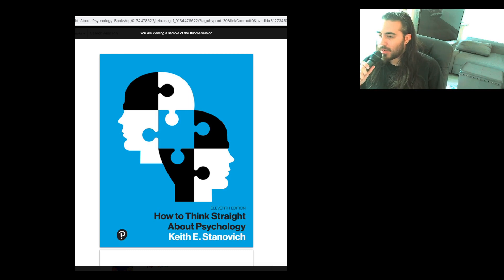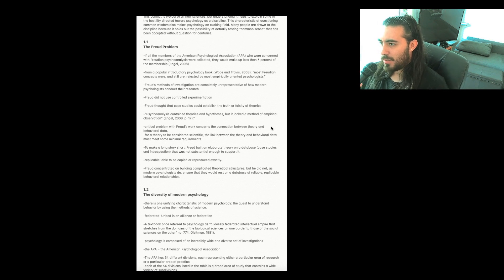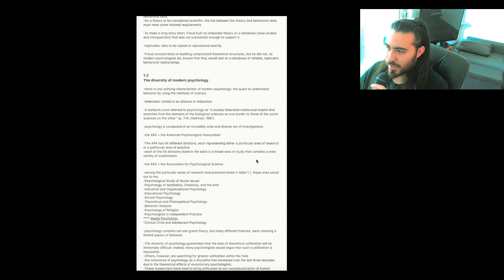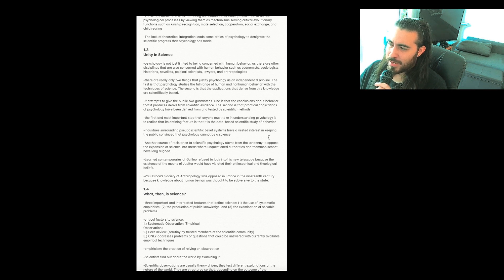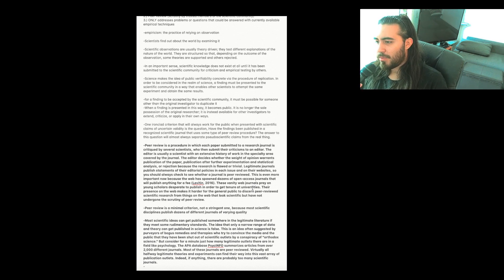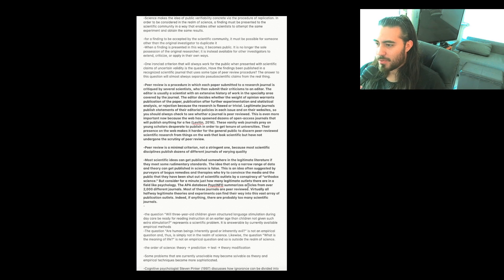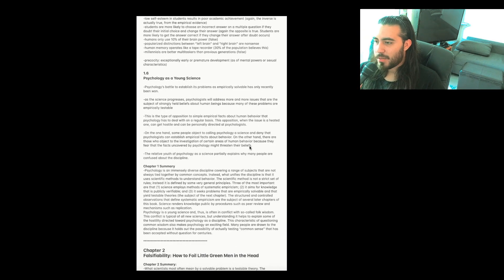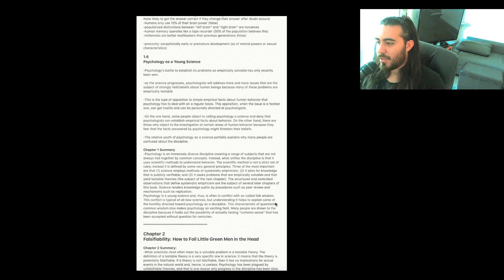How To Think Straight About Psychology Chapter 1 Notes, Summary, Study Guide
from the book How To Think Straight About Psychology 11th Edition, by Keith Stanovich. These notes represent the ideas in chapter one that seemed most important to me. I read this book on the recommendation of a Reddit user who was asked which book they would recommend undergraduate psychology students who are going into grad school should read.